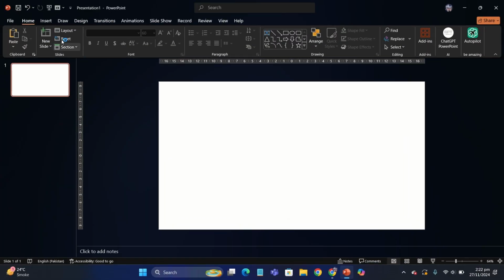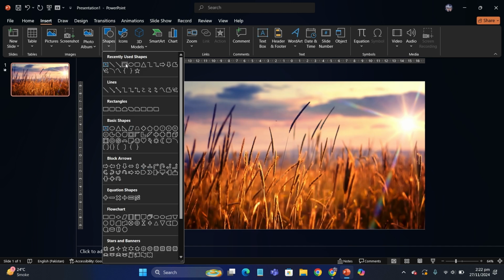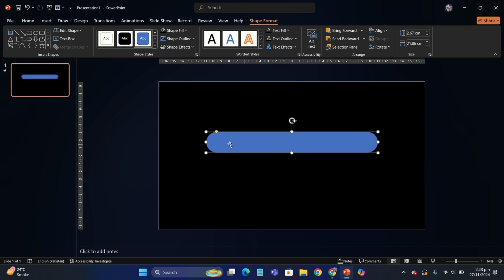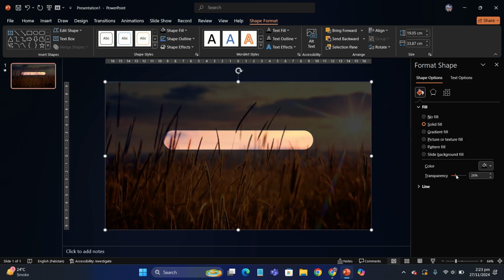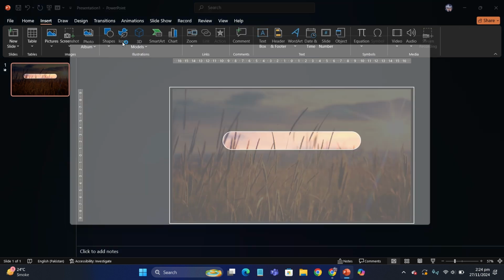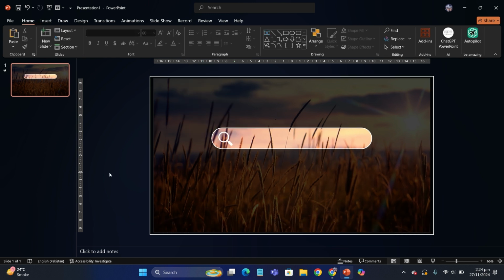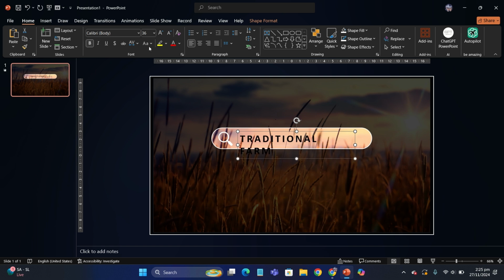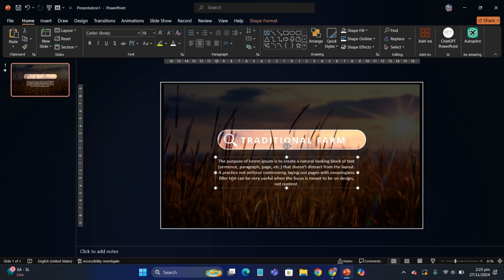Top Viral Powerpoint Slide Design 2024